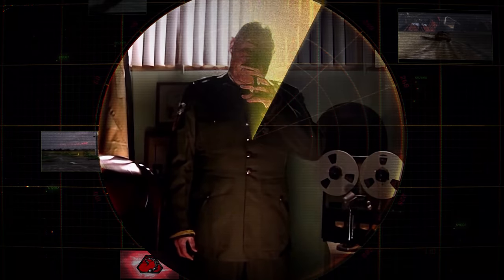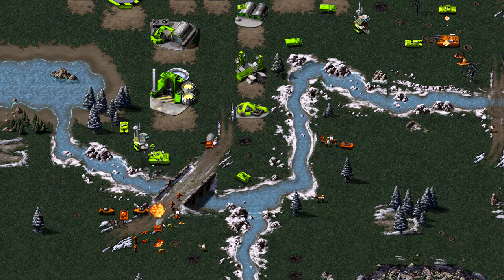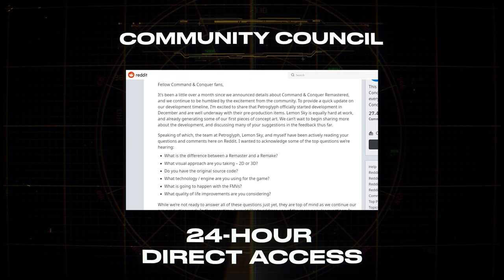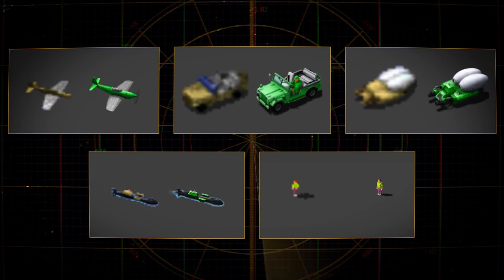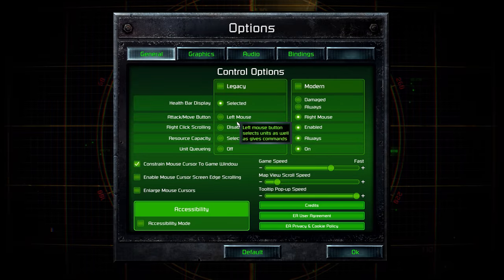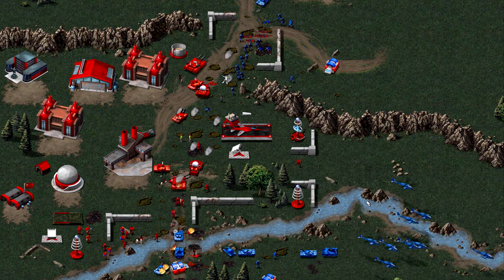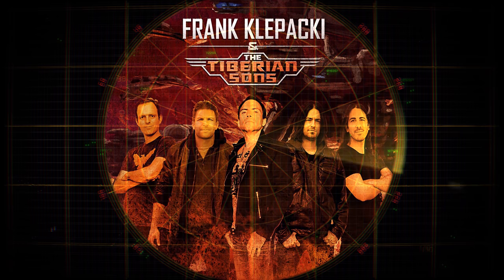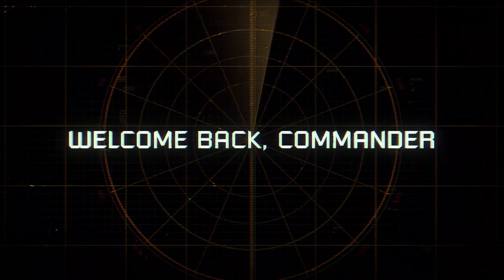Command & Conquer Remastered Collection Official Reveal Trailer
It’s time for your first in-depth look at the Command & Conquer™ Remastered Collection, featuring both Tiberian Dawn and Red Alert along with their three expansion packs!

Find out how the experts at Petroglyph Games (including some of the key members of the original Westwood Studios team) and Lemon Sky Studios worked closely with the community to create the ultimate C&C experience for original and new fans alike.

Not only are these genre-defining games back, but they’re also better than ever – and beautiful 4k resolution is only the tip of the Tiberium crystal. From improvements to UI and controls to bringing back the original composer, Frank Klepacki, to remaster seven hours of music (including hidden and unreleased tracks), the C&C Remastered Collection’s got it all.

Welcome back, Commander.